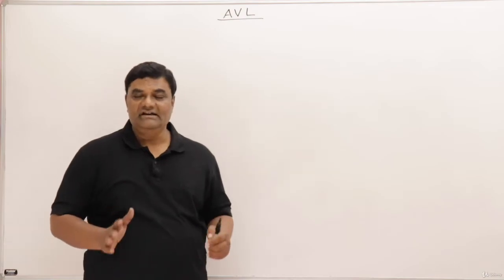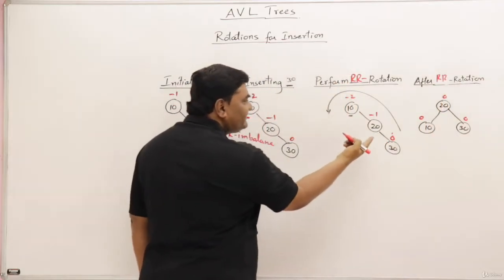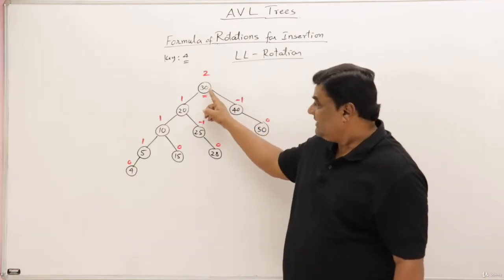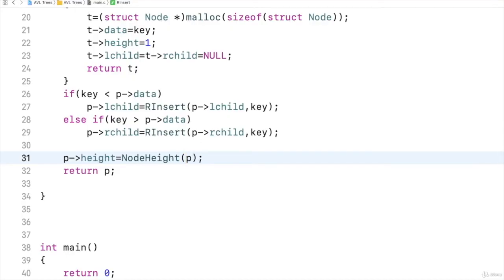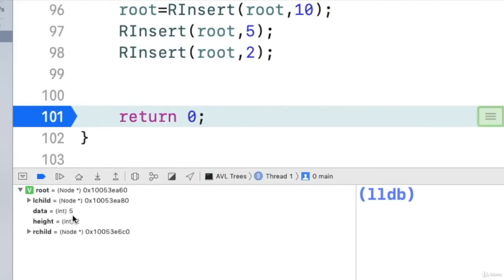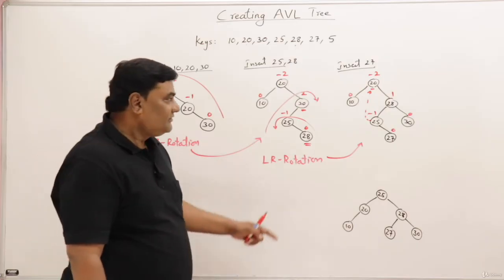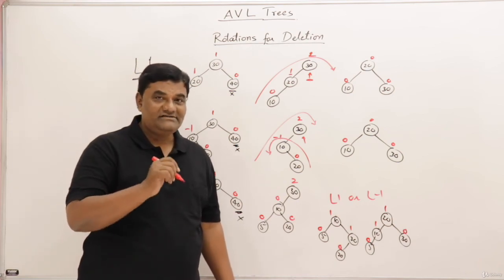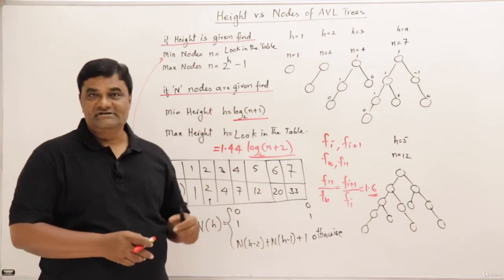17. AVL Trees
1. Introduction to AVL Trees.mp4
2. Inserting in AVL with Rotations.mp4
3. General form of AVL Rotations.mp4
4. Let_s Code LL Rotation on AVL.mp4
5. Let_s Code LR Rotation on AVL.mp4
6. Generating AVL Tree.mp4
7. Deletion from AVL Tree with Rotations.mp4
8. Height Analysis of AVL Trees.mp4